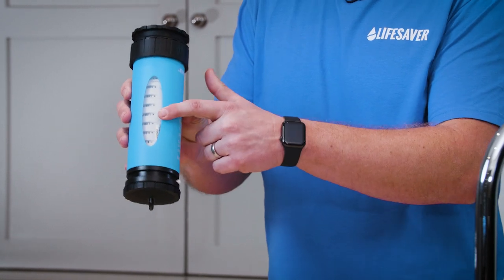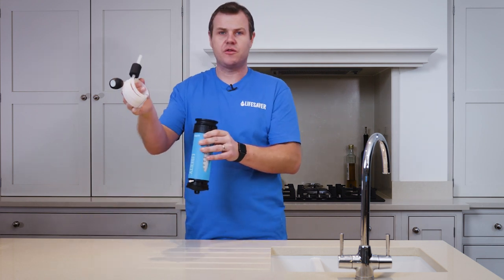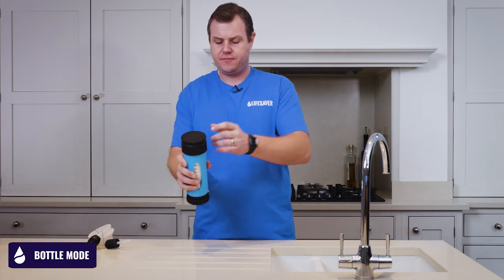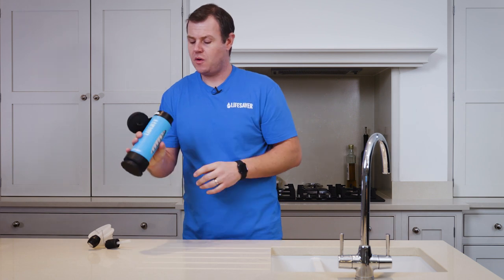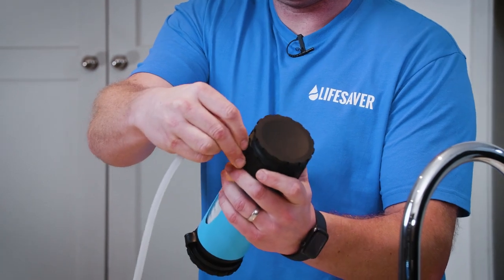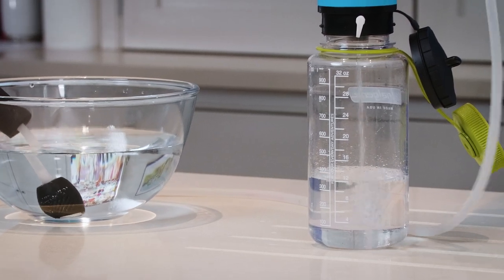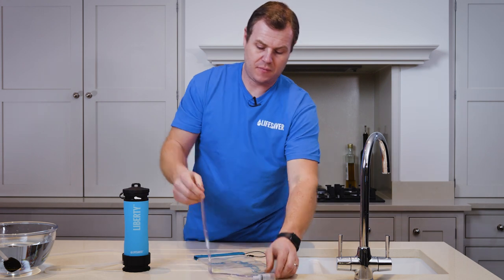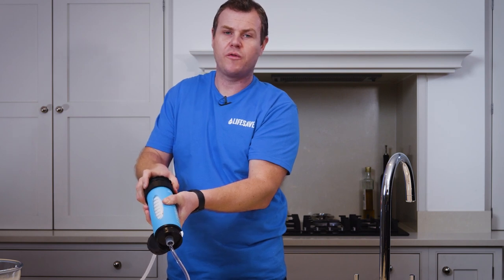LifeSaver® Liberty™ - Product Overview & How To Use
This video runs through how to use the LifeSaver® Liberty™. If you have just received a Liberty™, before using it for the first time, you must prime your purifier. You can watch the 'How To' Priming video

Be sure to watch the rest of our videos in this series of Liberty™ "How To" videos.